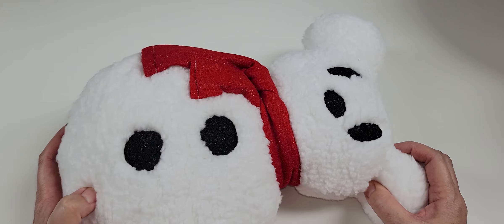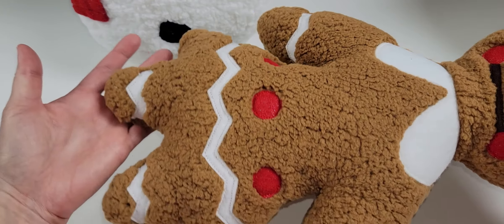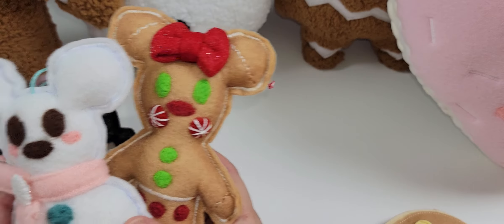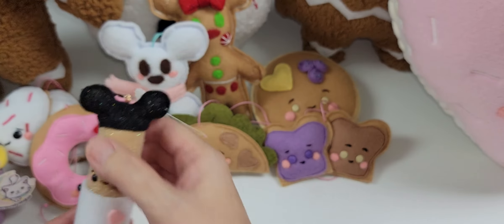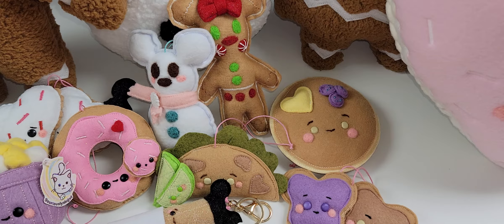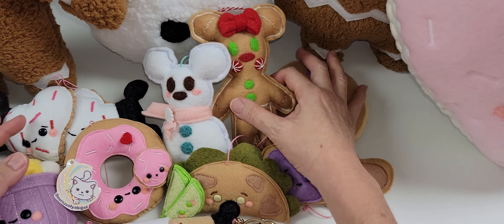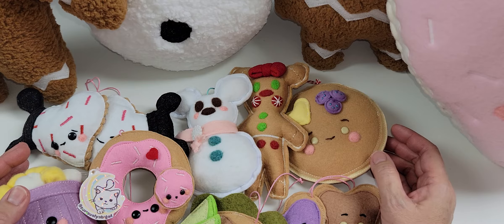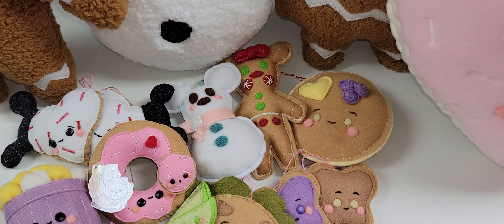Haul from @CuriouslyAbigail and a little chit chat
Thank you Abby!  Check out her IG and click on her profile for the link to her shop and other platforms!